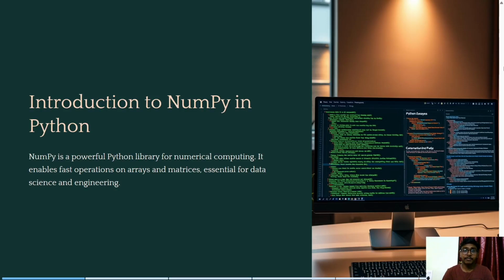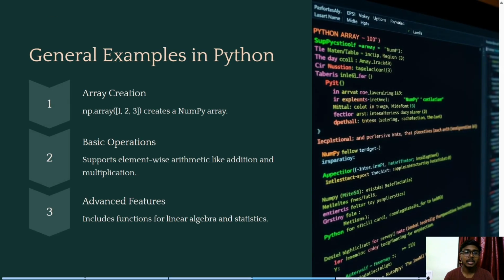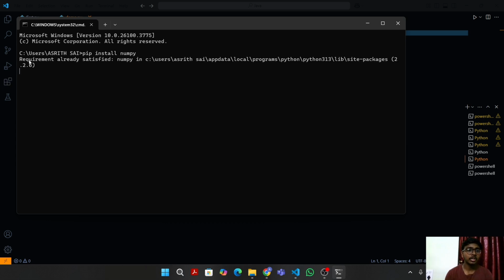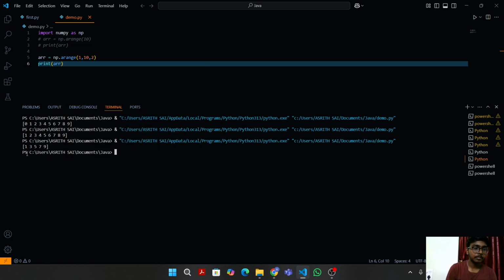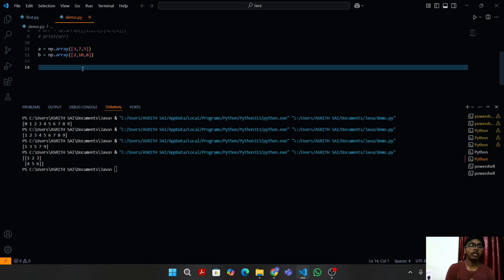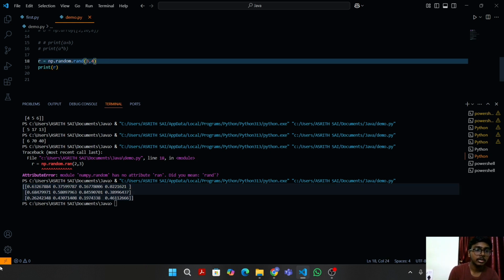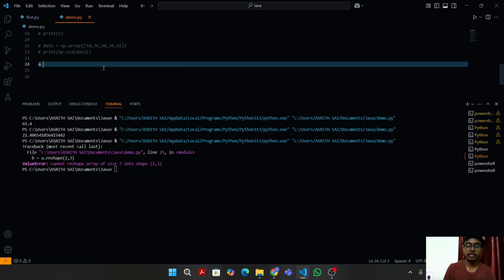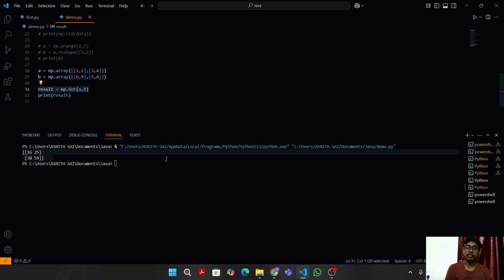NumPy in Python | Use of NumPy library with Basic Operations Explained !!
In this video you'll learn about :
Where can we use it ?
Basic operations and functions ?